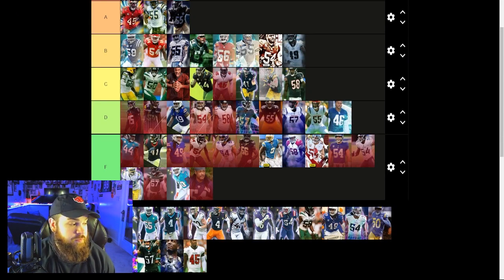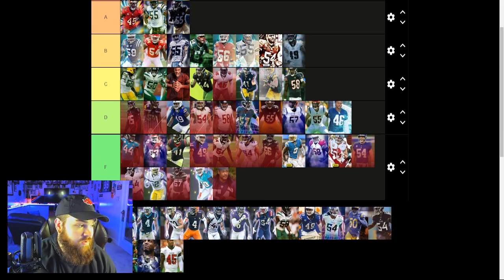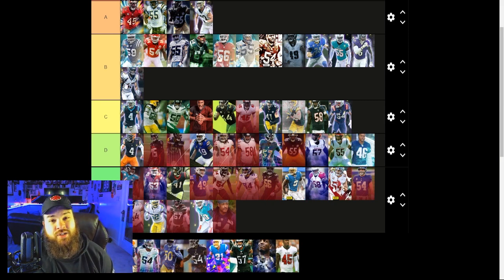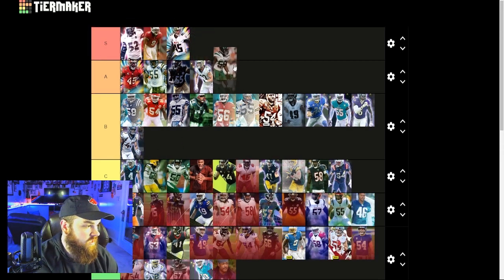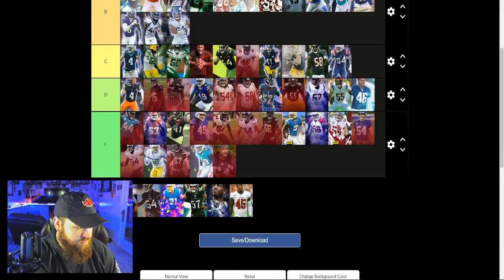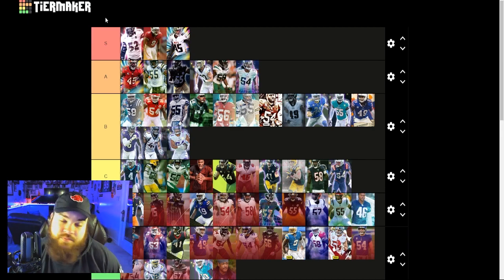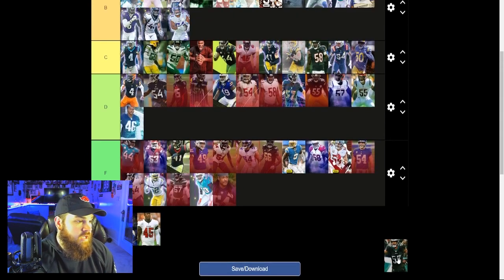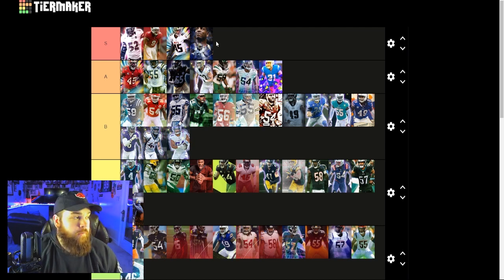RANKING THE BEST MIDDLE LINEBACKERS IN MADDEN 22 ULTIMATE TEAM (BEST LINEBACKER MADDEN 22)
In todays video we dropped a video on ranking the best middle linebackers, mlbs, lbs or linebackers in madden 22 ultimate team!